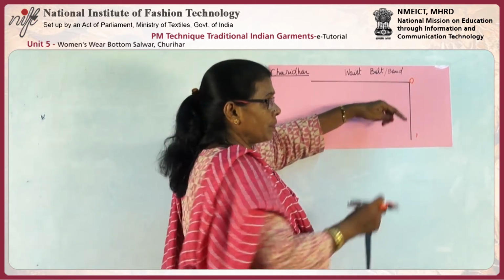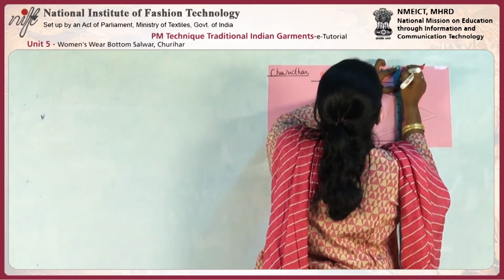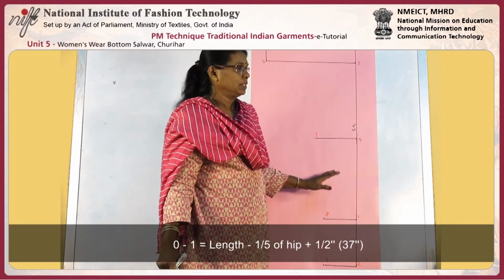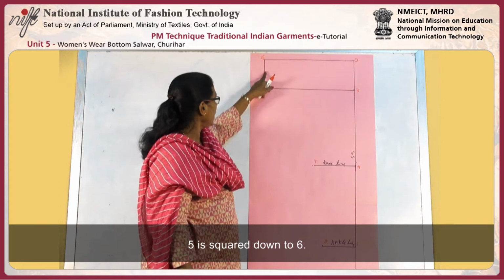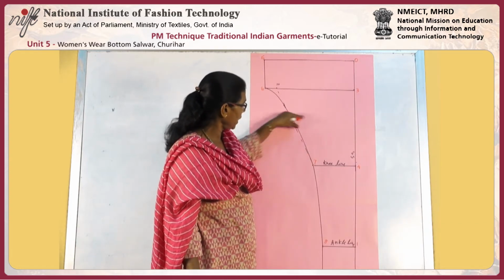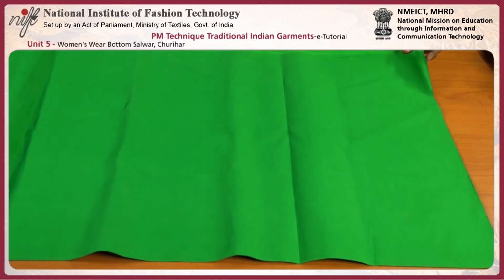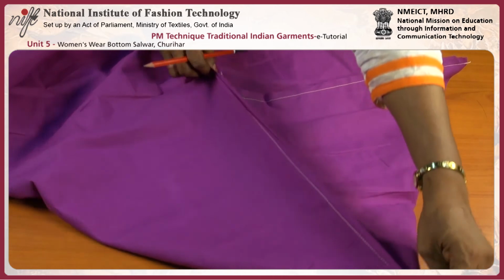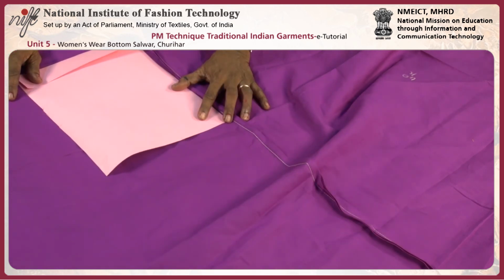Women’s wear – salwar, churidhar